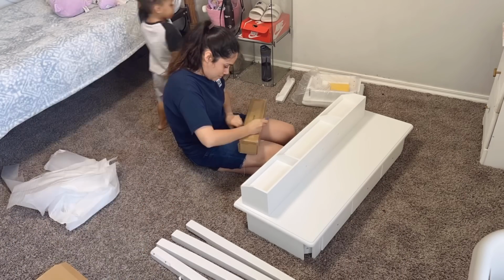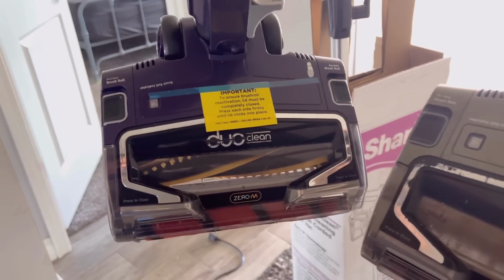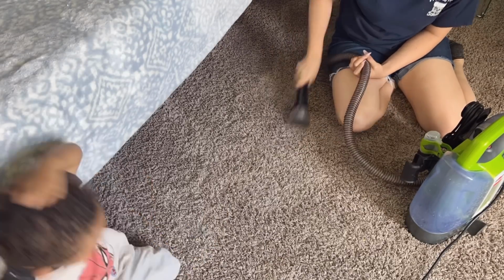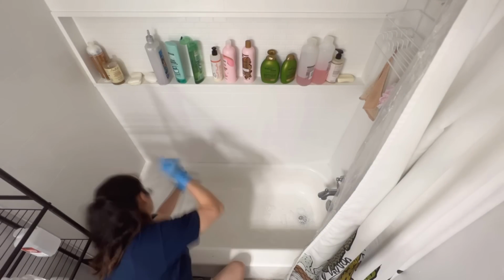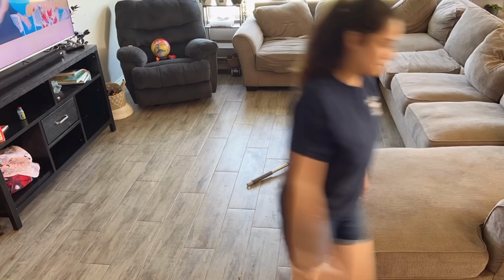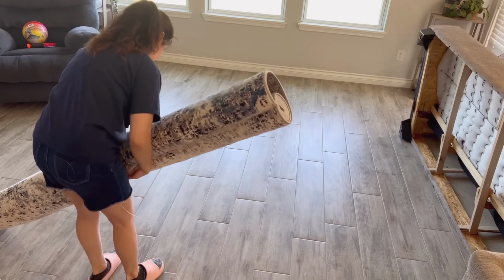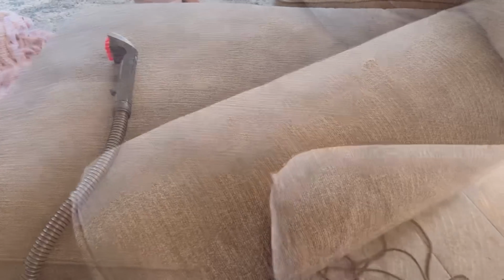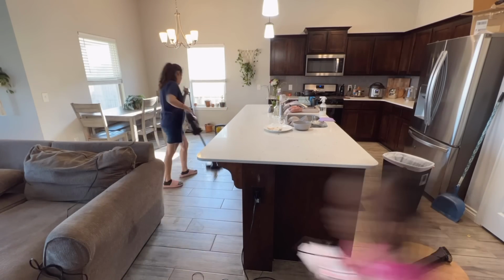Messy House Clean With Me| motivational cleaning video,New Vacuum,New carpet,Let’s get it done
LINK TO HOME OF DELIGHTS!

Shark Vacuum $64.99

Blie 2 piece mop
GET $10 OFF WITH THIS LINK!!!

XoXo Selma Okwuonu Rivera

 deep cleaning video !

Check out this Idea List on Amazon: My Must Haves by Selma Rivera

Inspire Bible

Matcha

Glass electric kettle

EXTREME Deep cleaning Motivation 2023 | messy house,Declutter & organize,satisfying cleaning video

CLEAN WITH ME | SPRING CLEANING| SPRING CLEANING MOTIVATION | HOURS OF DEEP SPEED CLEANING MOTIVATION | DEEP CLEANING ROUTINE | HOMEMAKING MOTIVATION | SATISFYING CLEANING VIDEO
EXTREME CLEAN WITH ME | CLEAN WITH ME 2023 | SPEED CLEANING | EXTREME CLEANING MOTIVATION